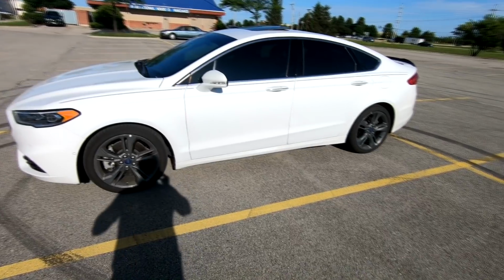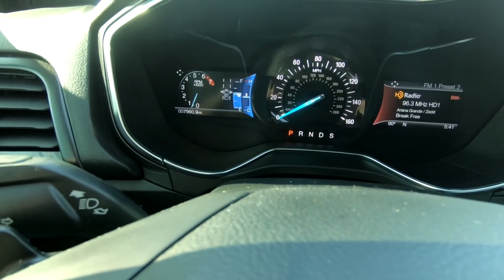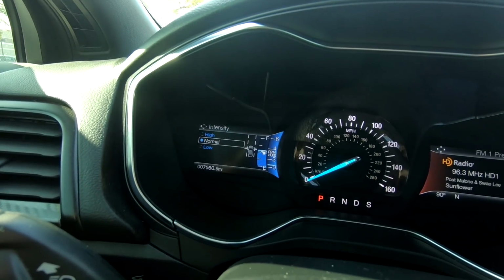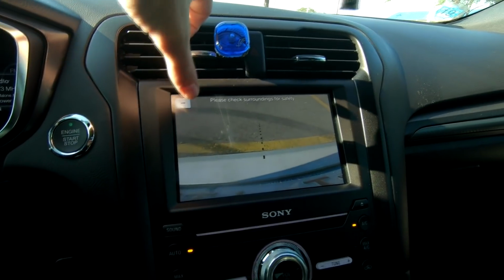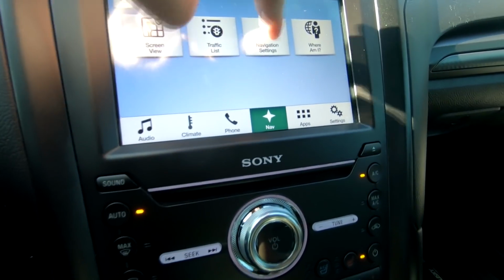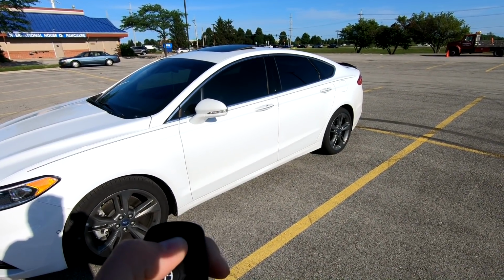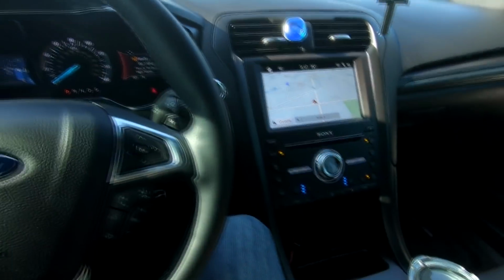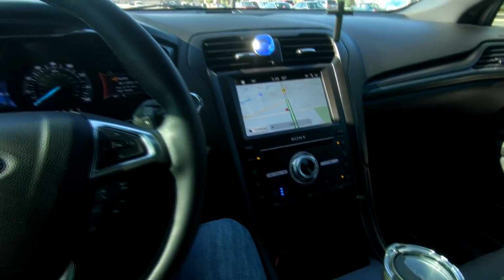Top 5 Coolest Features of my Fusion Sport!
These are the 5 features I found for my Fusion Sport that I think are pretty cool. Most of you may or not know them all!

Did I leave out any that you know of? Put it in the comments below!